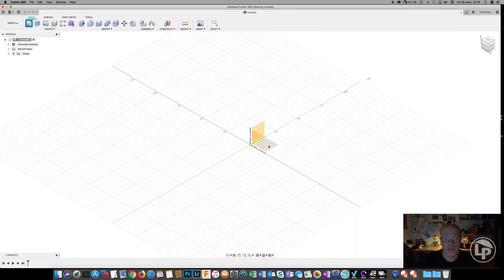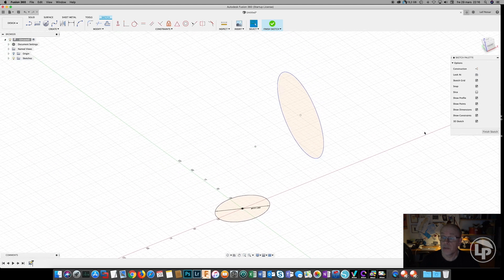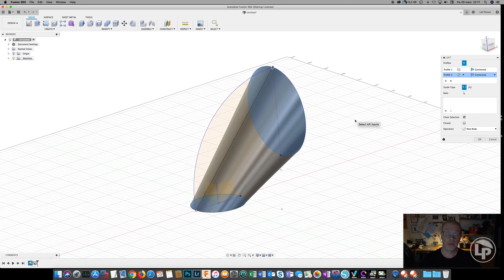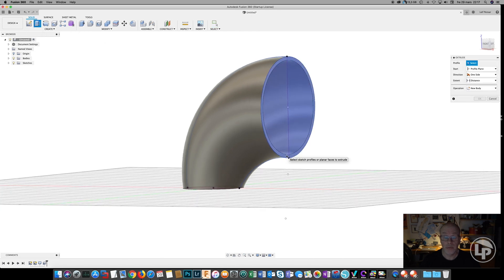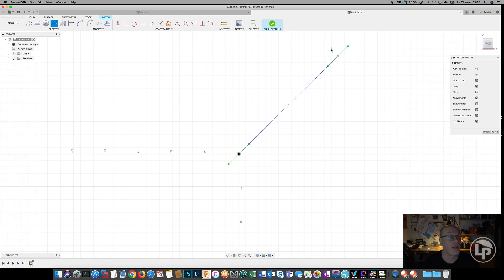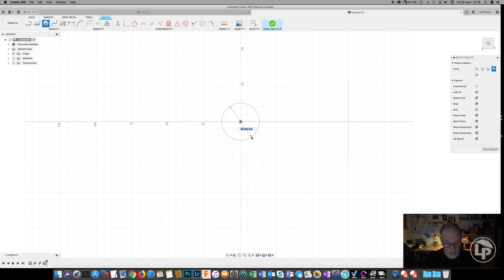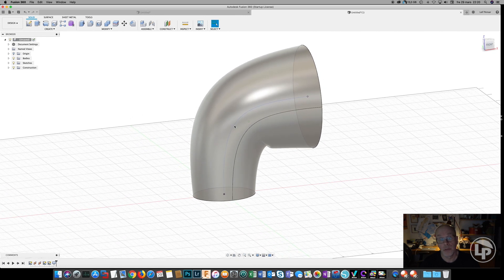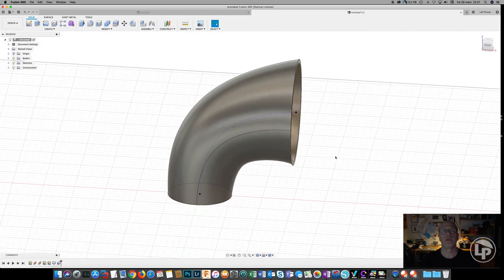Lofting in Fusion 360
Making all kinds of adapters using the lofting command in Fusion 360. This is 2 ways to do it, and I'm sure you can find other ways also to tweak it.